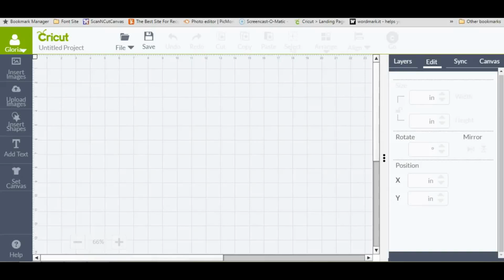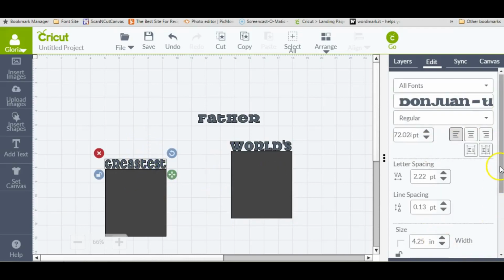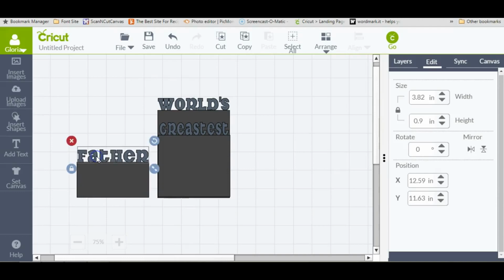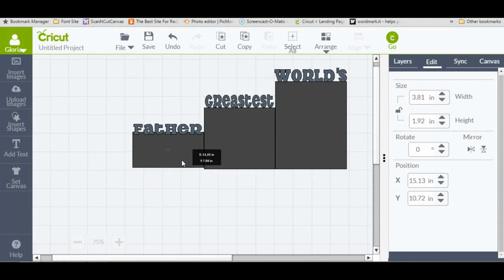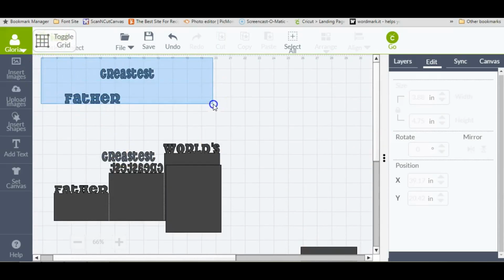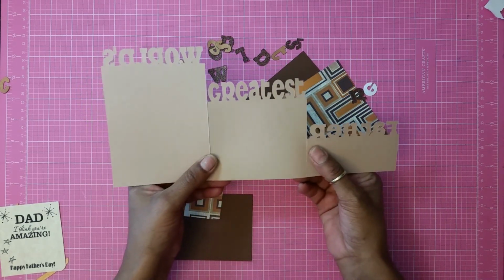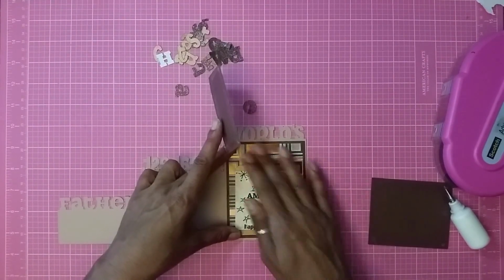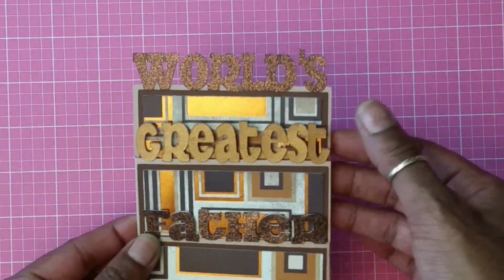2016 CRICUT DESIGN SPACE 3 LAYERED WORD FOLD CARD WORLD'S GREATEST FATHER Card Tutorial and Card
HAHA HA HEY GUYS I FIX THE SPELLING ON GREATEST OK NOW HERE'S A TUTORIAL ON HOW TO CREATE YOU OWN 3 LAYER WORD FOLD CARD HOPE YOU ENJOY DON'T FORGET TO THUMBS UP AND SUBSCRIBE FOR UPCOMING VIDEOS. SMOOCHEZ GLORIA